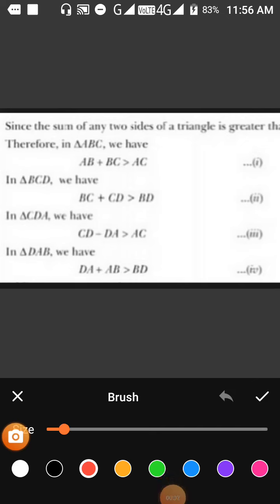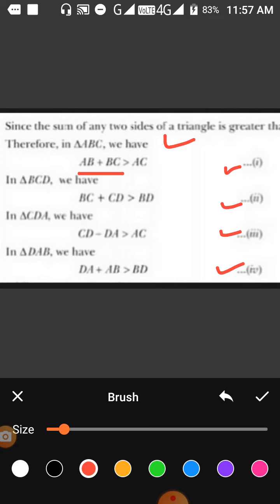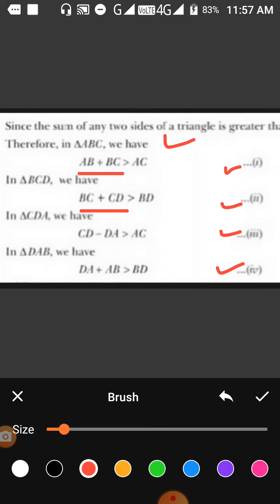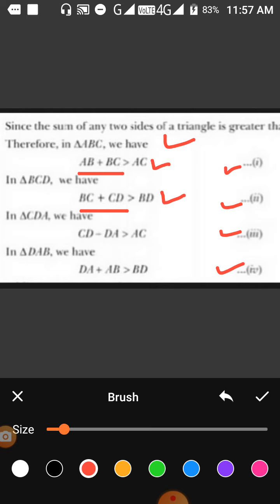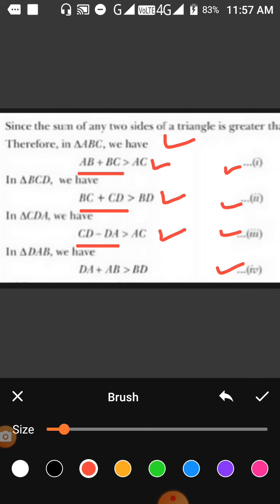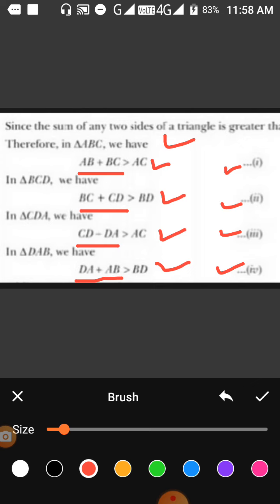Triangle Inequality "contd." class 7 NCERT book (part 4)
proving some of sides in a quadrilateral